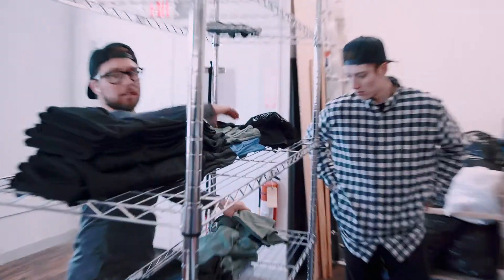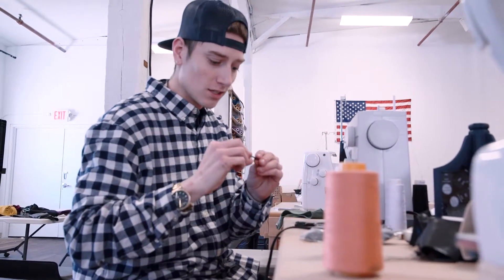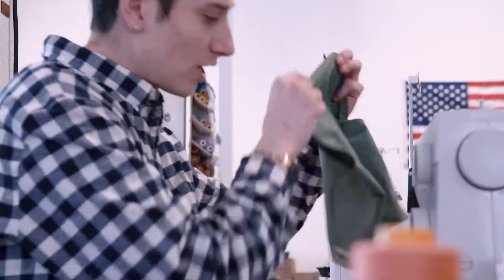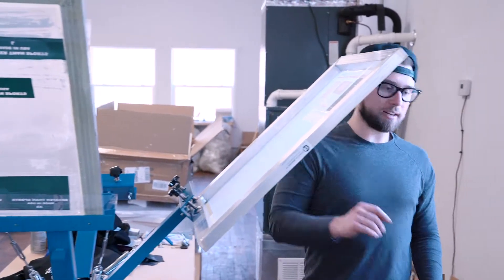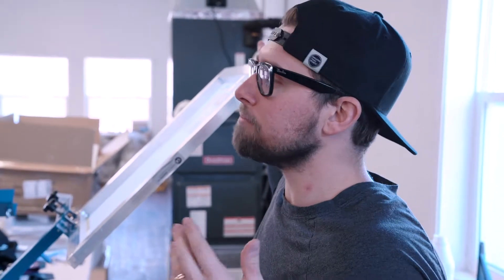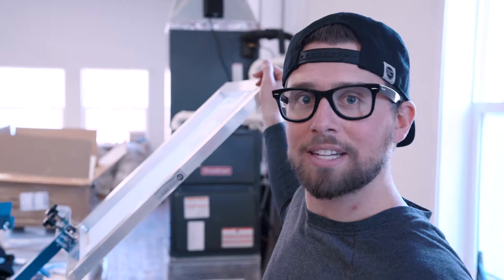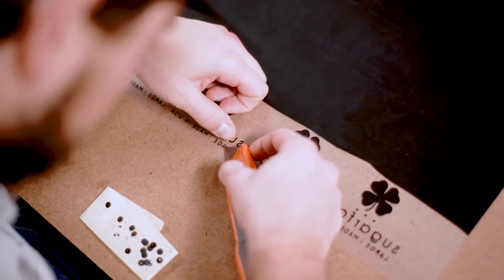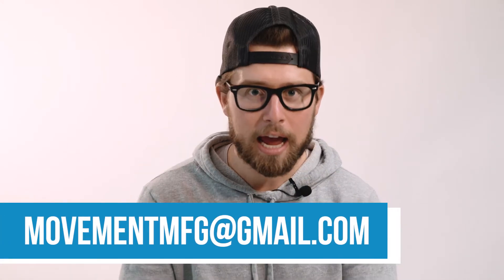Movement MFG: Episode 5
Let's talk tagging! Screen printed tags, traditional tags and digitally printed heat-transfer tags - WE DO IT ALL! What works best for you and your products?